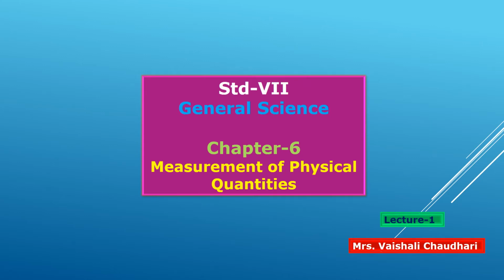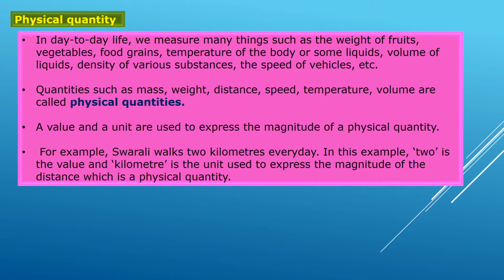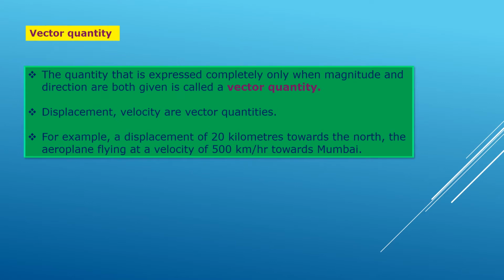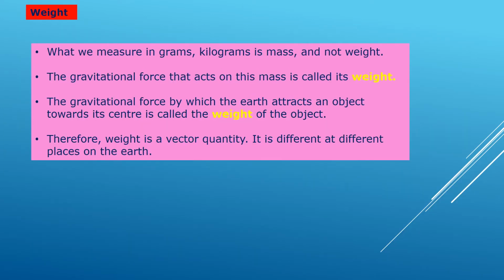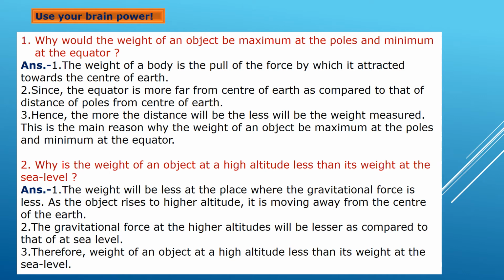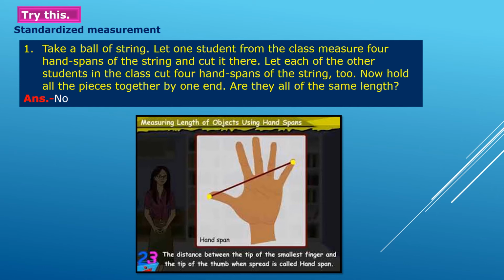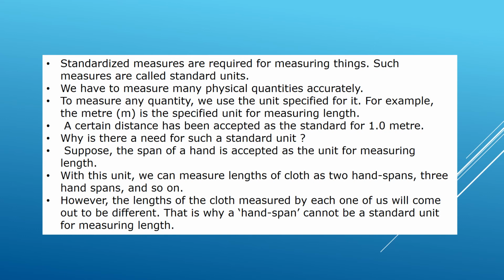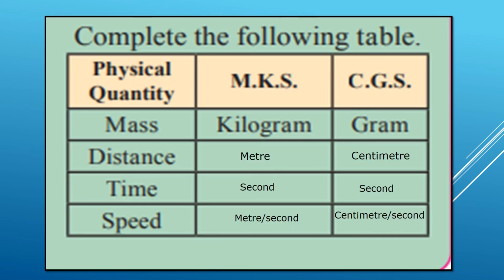Std-VII-Science-Chapter-6-Measurement of Physical Quantities-Lecture-1